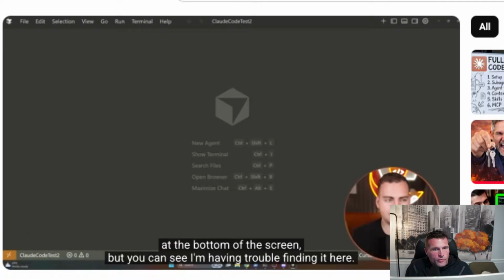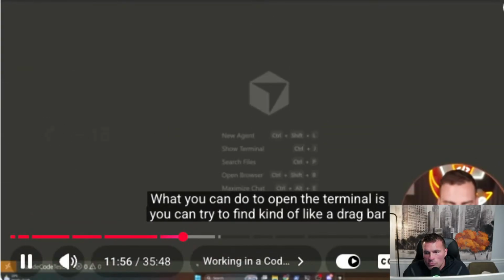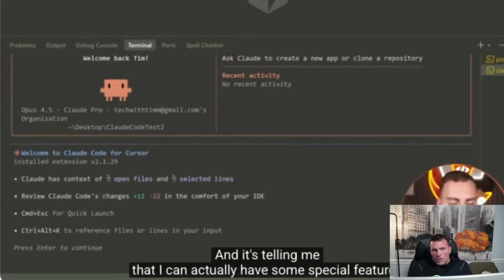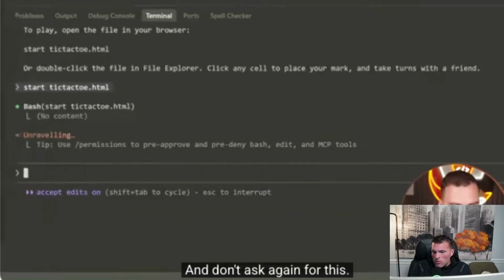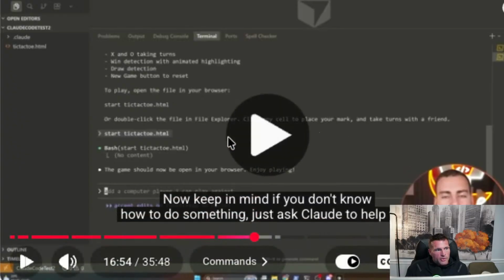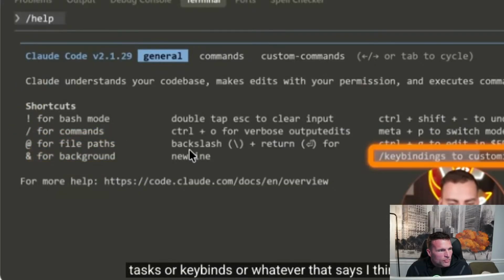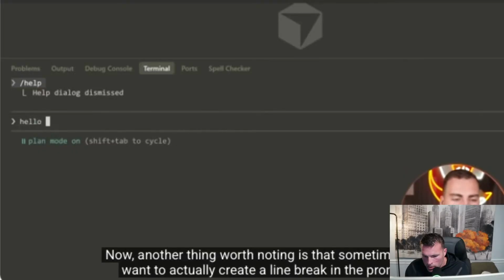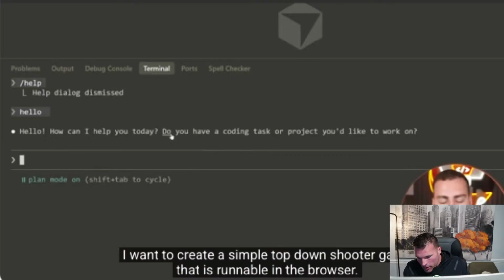I Plugged Claude AI Into My Business and It Changed Everything (Live Q&A)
We're going LIVE to talk about something that's completely changed how I run my businesses — AI integration using Claude.
I'm breaking down exactly how I'm plugging AI into real business operations — lead follow-up, content creation, automations, systems — and showing you what's actually working right now in 2026.
This isn't theory. This is what I'm building and running inside Horizon HVAC, The Roundtable, and my other companies right now.
Drop your questions in the chat — I'm answering everything live.
💬 Comment AI if you want the breakdown of the exact tools I'm using